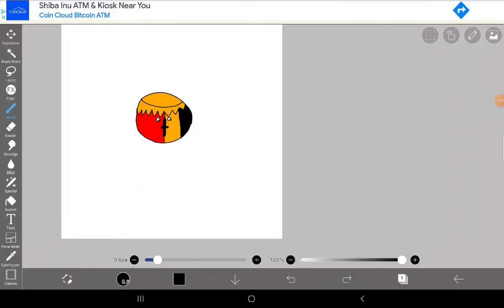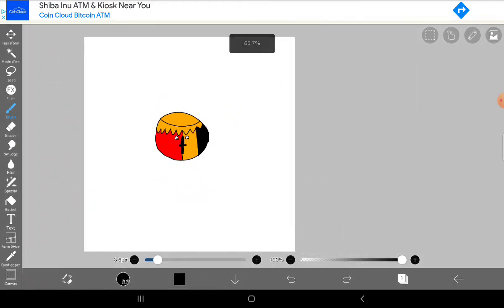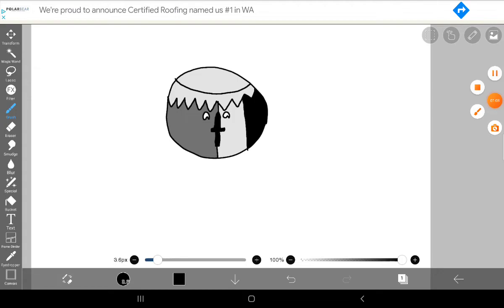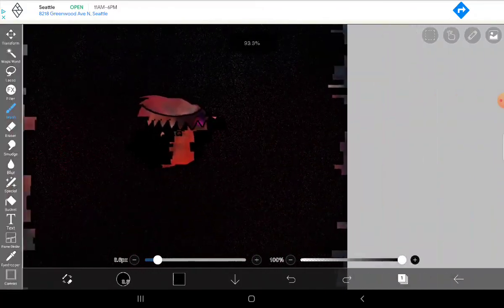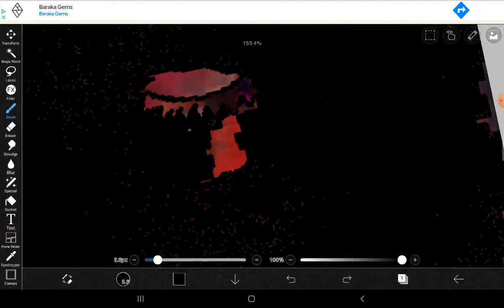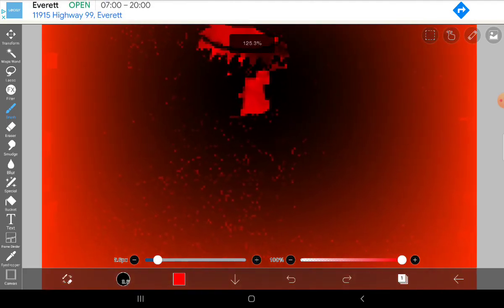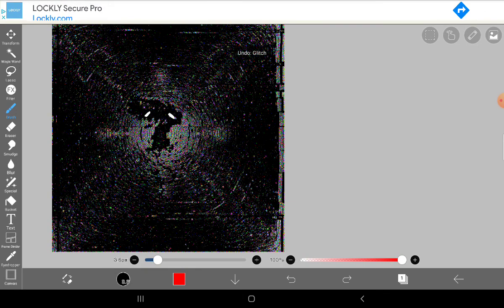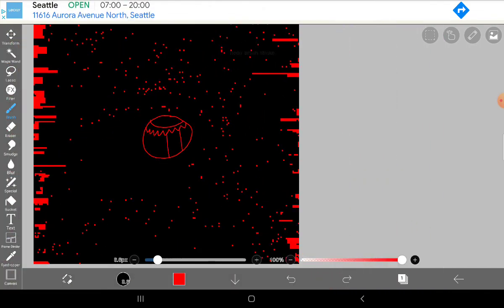Polandball HD Gets more uncanny (IBIS Paint X)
"hello again" said Polandball HD. "Hi Polandball" HD said again.